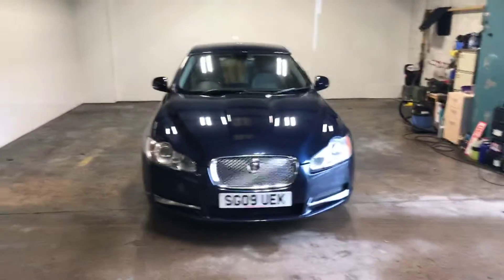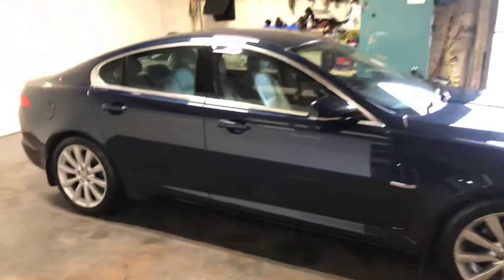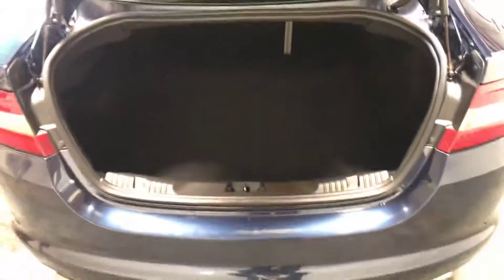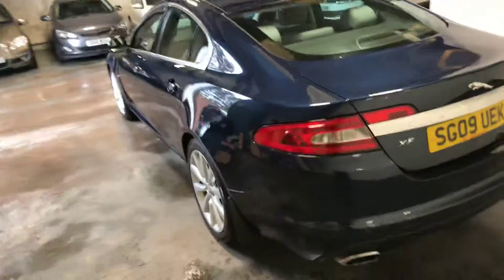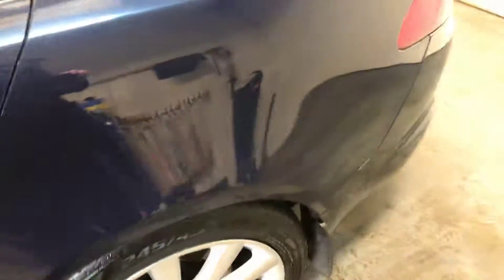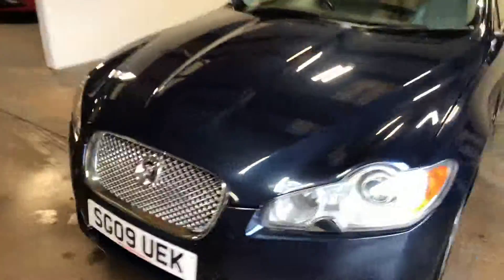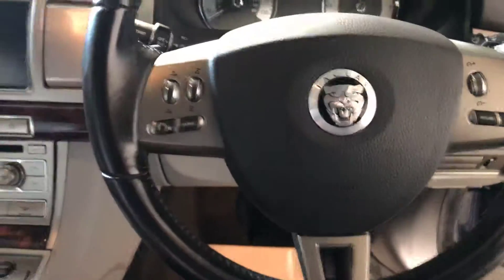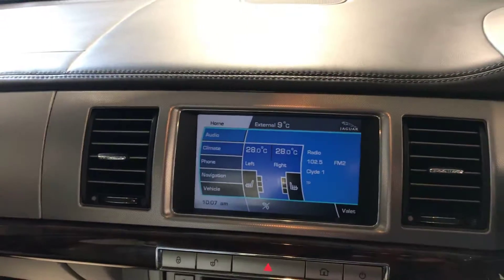Jaguar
Jaguar XF